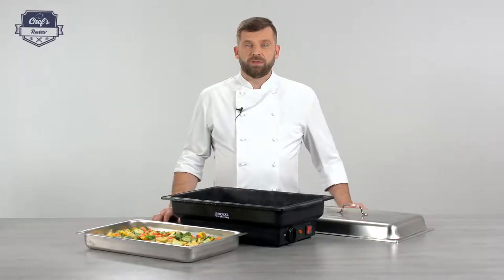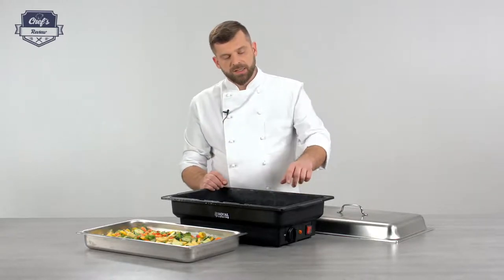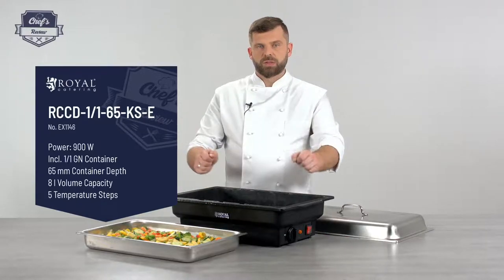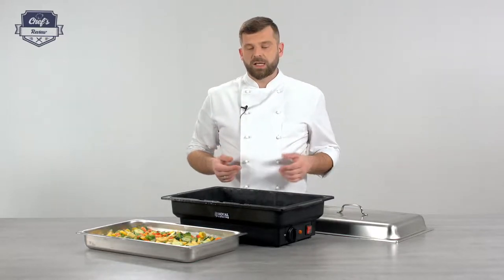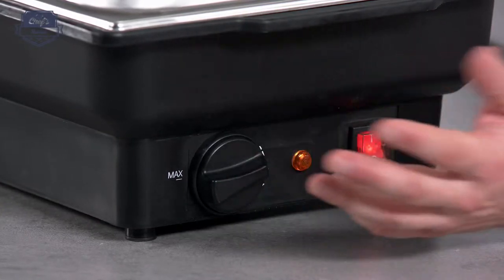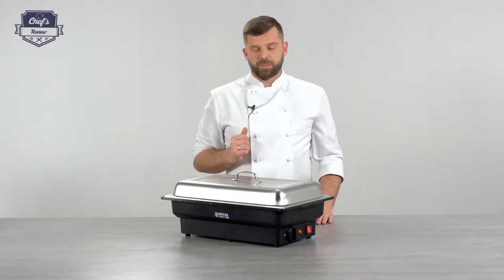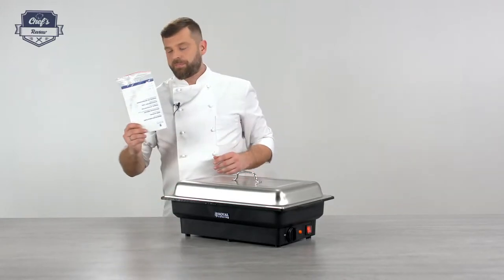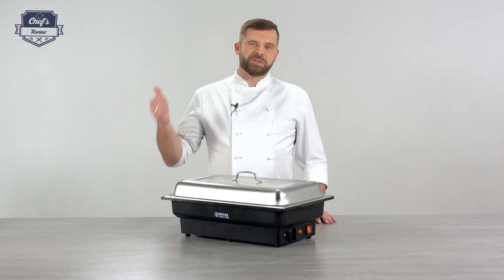Chafing Dish Royal Catering RCCD-1/1-65-KS-E | Expert review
➤ Check the detailed product description and its availability in the expondo store

You want to keep your food warm at parties, on buffets or at brunches for a longer period of time? Then the chafing dishes by Royal Catering are exactly the right thing for you! With the help of the electrical food warmer RCCD-1/1-65-KS-E you serve warm food to your guests which you can simultaneously present in an appealing manner. The electric chafing dish is made from hardened plastic and is delivered with a stainless steel GN 1/1 container. This has a volume capacity of 8 litres with a depth of 65 mm. What kind of technology is behind this? In the food warmer a water bath can be created by filling it with water, this heats the food gently and keeps it at serving temperatures. The device has a power of 900 W and more than eight temperature steps with which the water temperature can be regulated in the range of 30 to 90 °C.

- 1/1 GN Container;
- 65 mm Container Depth;
- 8 Litres Volume;
- Capacity 5 Temperature Steps.